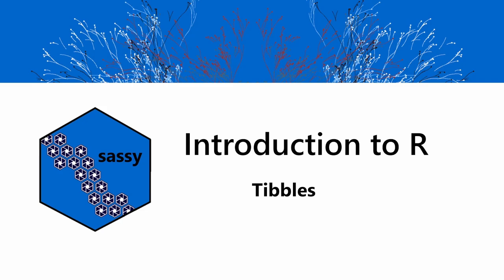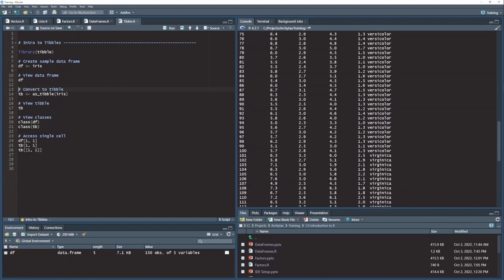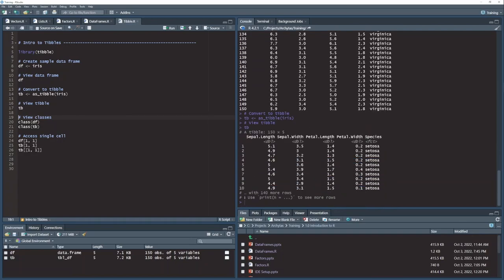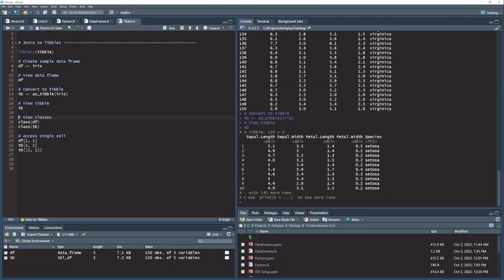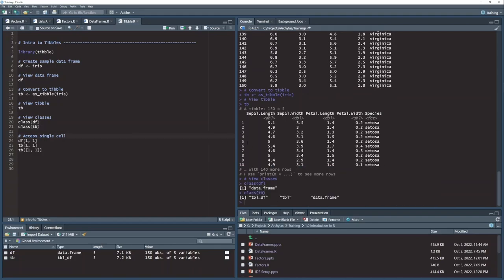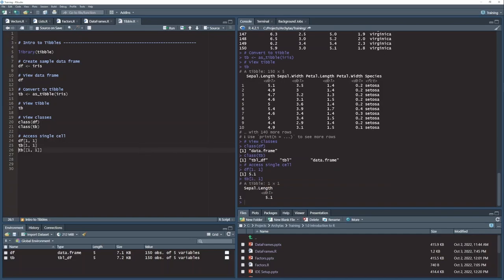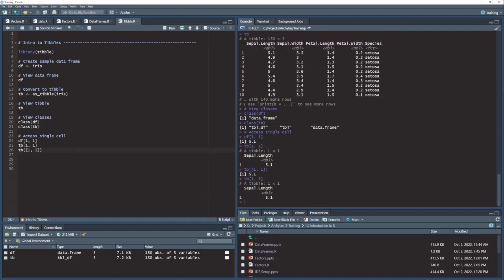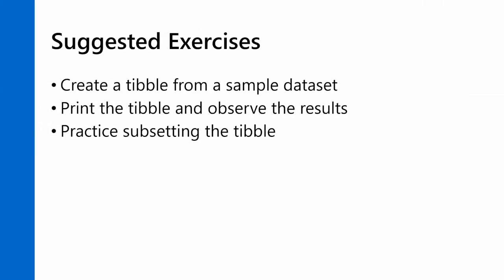01.06 Tibbles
A tibble is an enhanced dataframe used frequently in the Tidyverse family of packages.  This lesson addresses that topic.